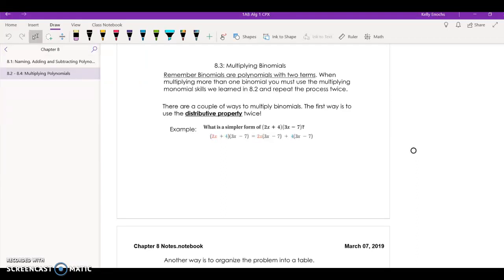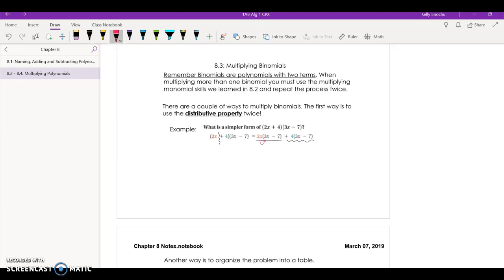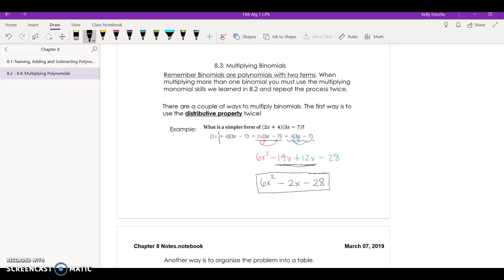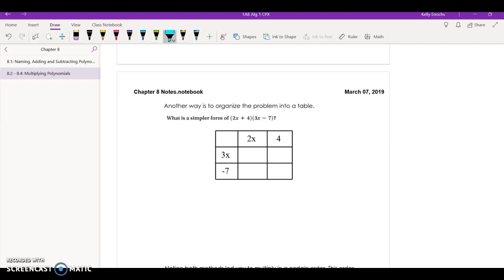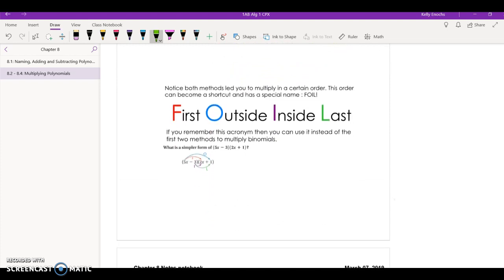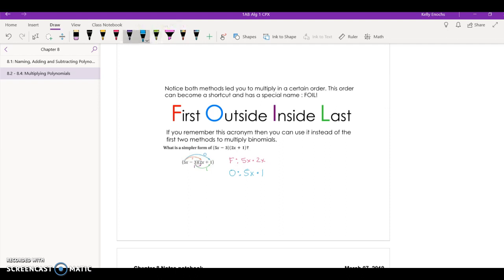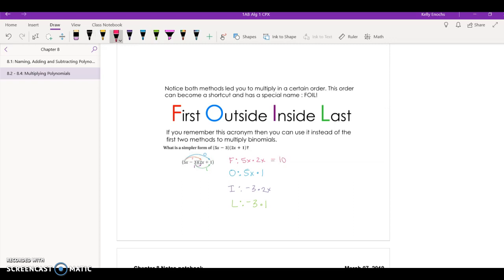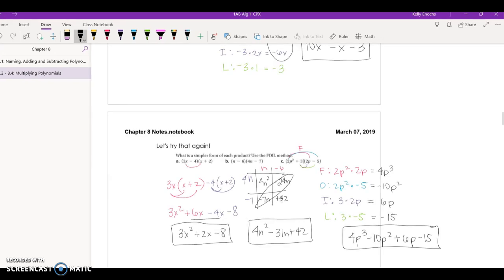Binomial times Binomial